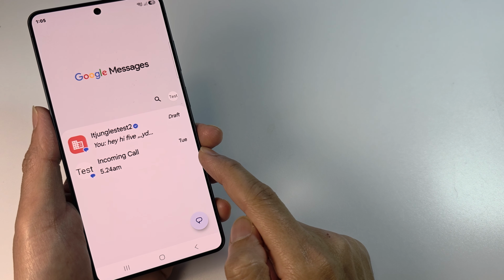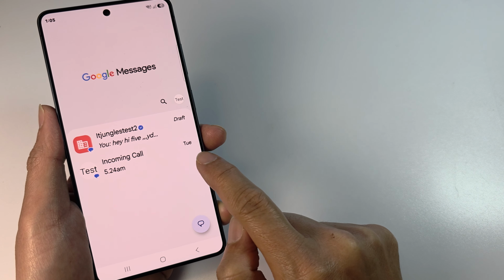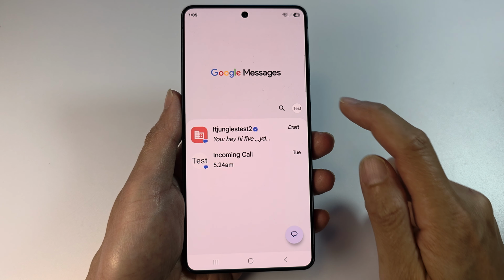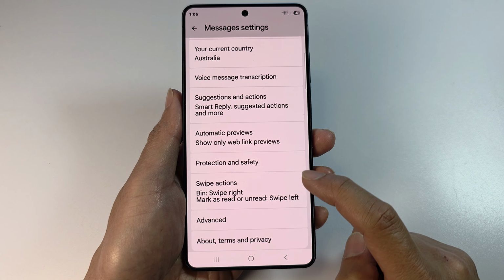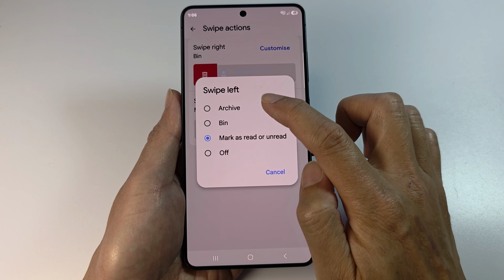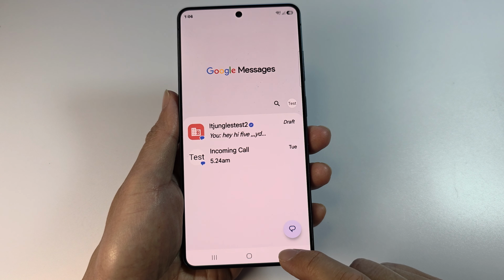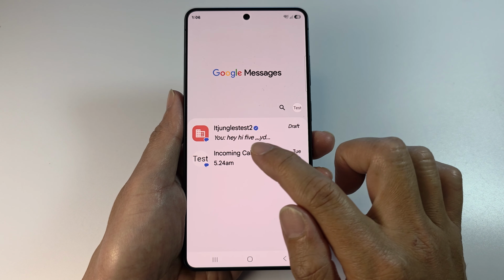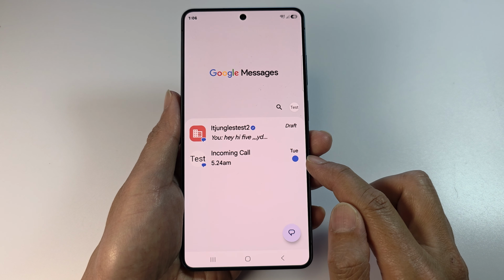How to Set Swipe Left/Right to Mark Messages as Read or Unread on Galaxy S26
Learn how to customize swipe left or right actions in the Samsung Messages app on Galaxy S26 series. This guide shows how to set swipe gestures so you can quickly mark messages as read or unread, making inbox management faster and more efficient. Perfect for improving productivity and message control on One UI.